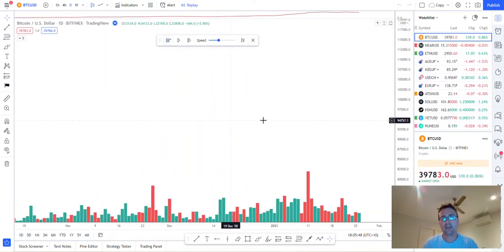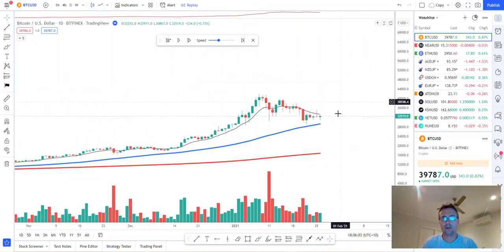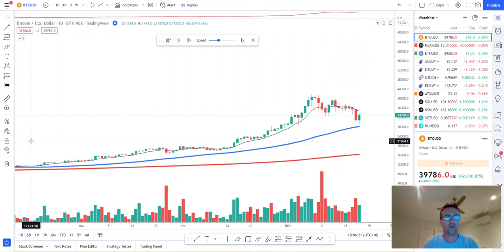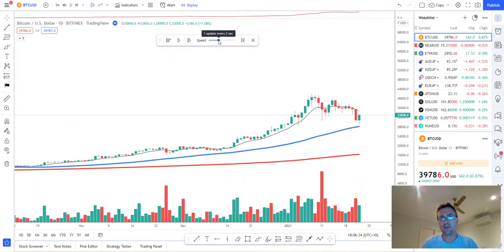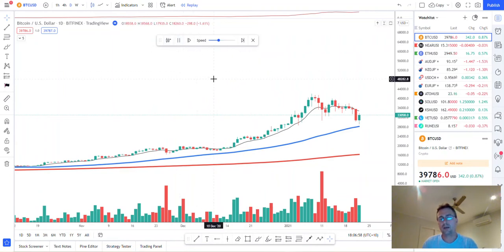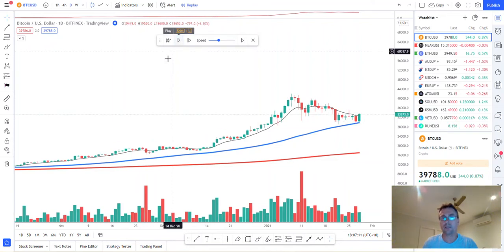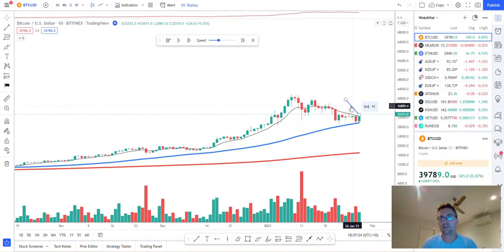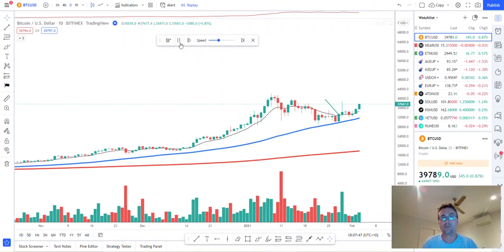Tradingview replay example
Hey traders, here is a quick intro on how the backtese the markets on tradingview